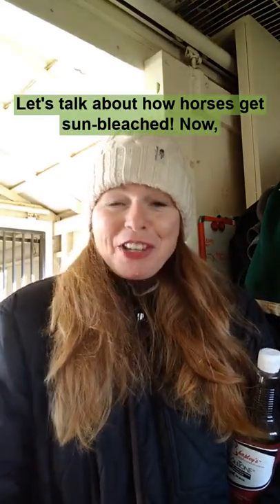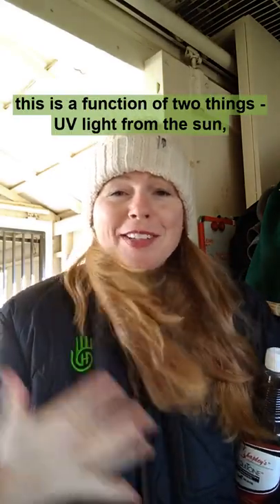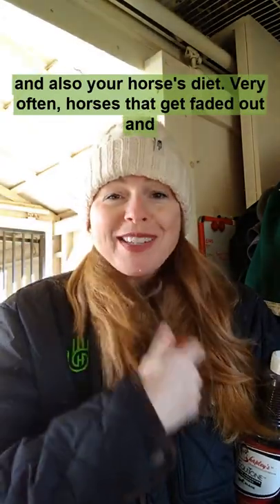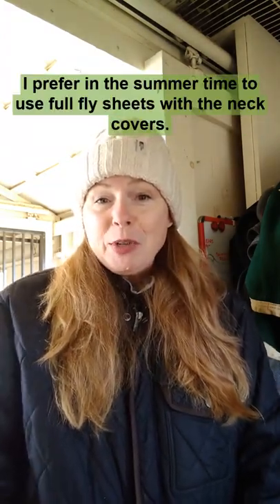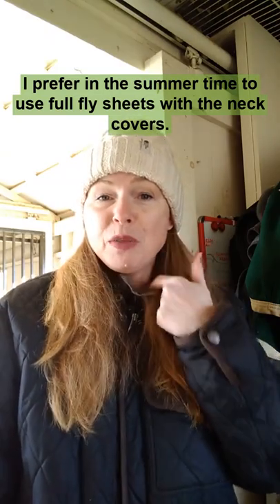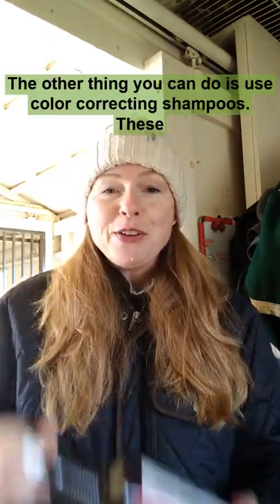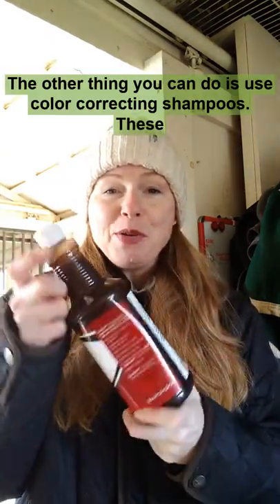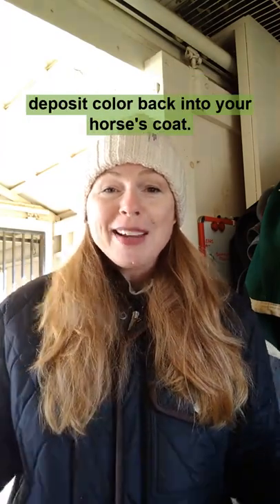The sun bleached horse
The sun bleached horse likely has some missing nutrients - like zinc and copper.  Diet, grooming, and protection from UV light all help the sun bleached horse.  You can also use fancy coloring shampoos that add shine, too.